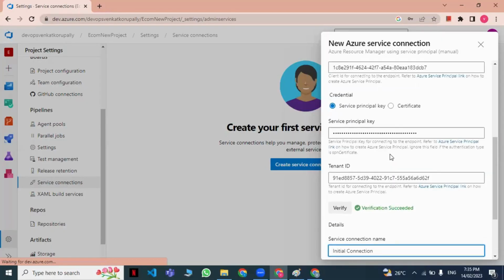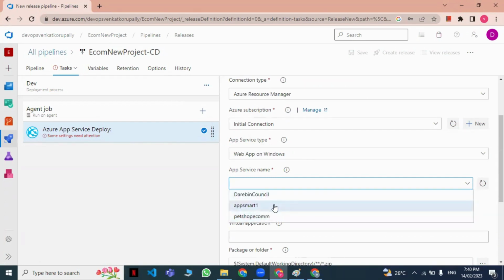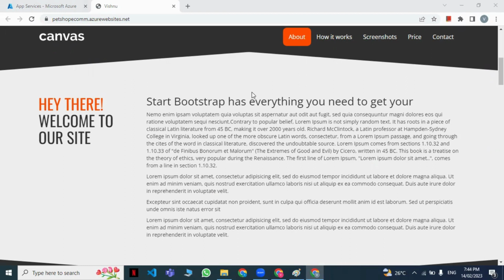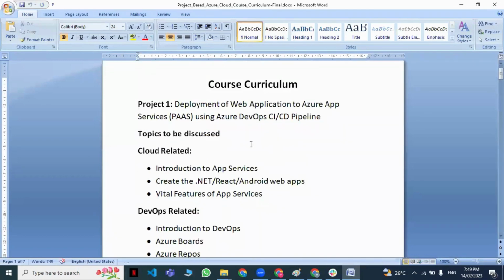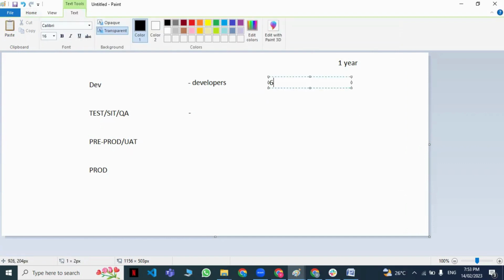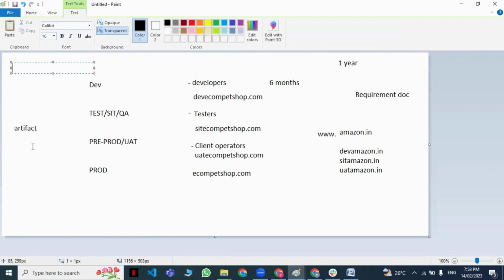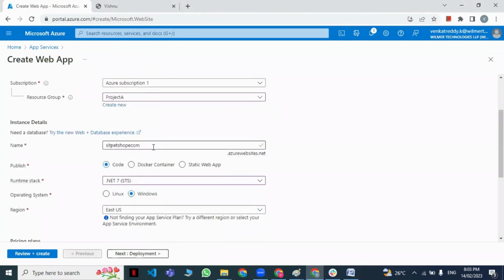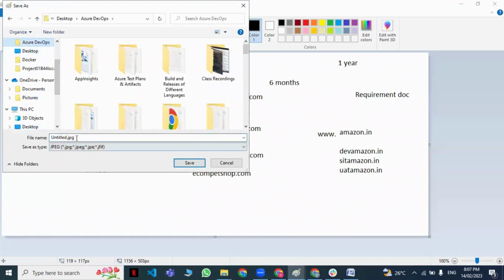DAY 4 | Part-2 |Decoding Build Pipeline | Service Connections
WHAT YOU WILL LEARN:
Decoding Build Pipeline, Service Connections
Creating Web App Services

𝐇𝐚𝐩𝐩𝐲 𝐥𝐞𝐚𝐫𝐧𝐢𝐧𝐠!
LWPLabs.com